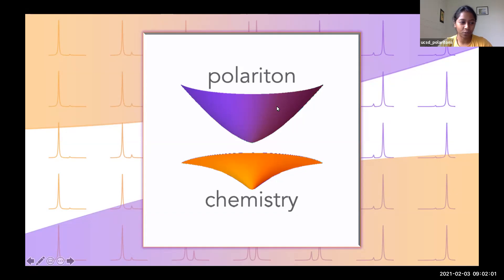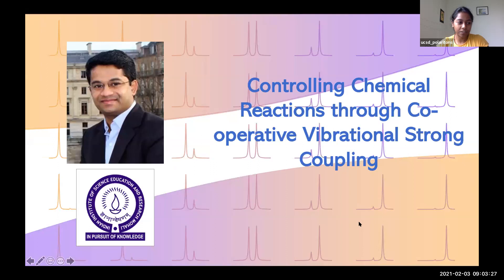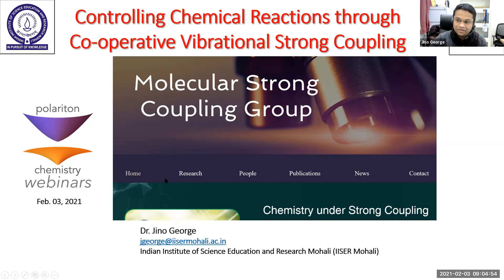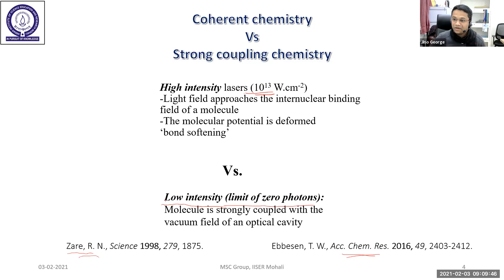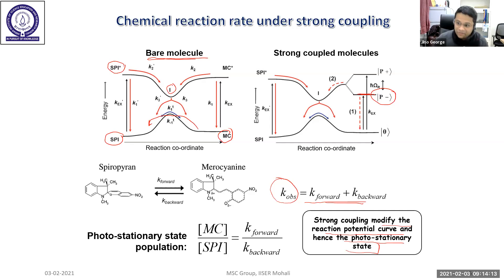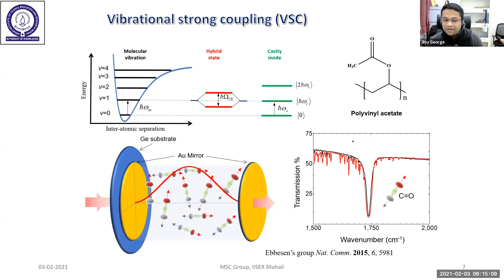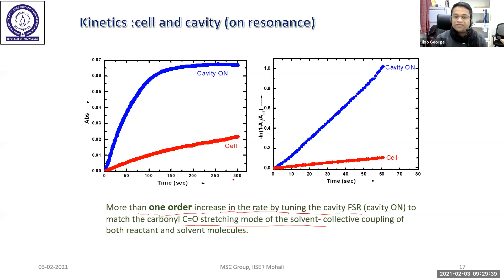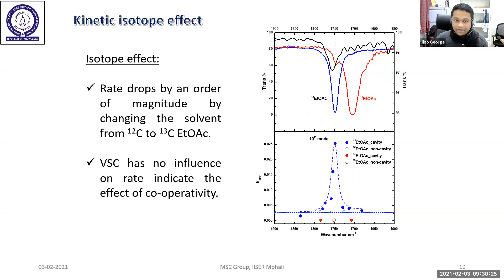Controlling Chemical Reactions through Co-operative Vibrational Strong Coupling | Jino George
Recently, vibrational strong coupling was used to control chemical reactions very preciously by targeting a vibrational state.[1] However, this process is limited to molecules having very strong vibrational bands that can undergo strong coupling.  Here, we show an efficient way of controlling chemical reactions by co-operative vibrational strong coupling (Co-VSC).[2] This is specifically achieved by choosing a solvent that has a matching vibrational band to the reactant molecule responsible for the reaction. Coupling the bulk solvent gives very high Rabi splitting that reshuffles the energy of the reacting species. We catalysed a simple ester hydrolysis process by Co-VSC of C=O band of the ester (reactant) and ethyl acetate (solvent) in a flow cell Fabry-Perot cavity. This results in the dropping of the enthalpy and entropy of activation of the hydrolysis reaction. In another attempt, large biomolecules such as alpha-chymotrypsin is coupled to the vacuum field via Co-VSC of water.[3] In this case, we improved the enzyme catalysis process and found that cavity coupling can bring a competitive enhancement in the reaction (competitive catalysis). High sensitivity with cavity tuning and increase in the reaction rate with increasing coupling strength are the two important features of cavity catalysis. This is purely an unconventional way of controlling chemical reactions, that will have direct implications in chemistry.

References
1. Thomas, A. et. al., Angew. Chem. Int. Ed. 55 (38), 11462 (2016).
2. Lather, J. et. al., Angew. Chem. Int. Ed. 58 (31), 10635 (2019).
3. Lather, J. et. al., J. Phys. Chem. Lett. 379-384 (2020). DOI: 10.1021/acs.jpclett.0c03003